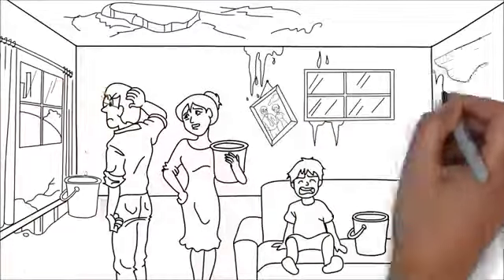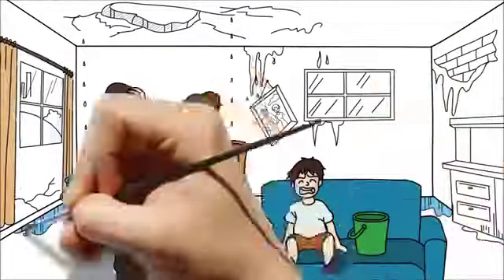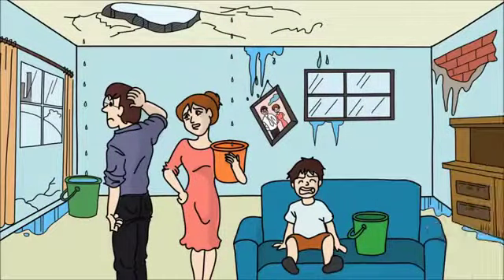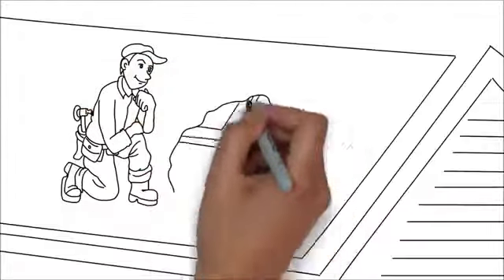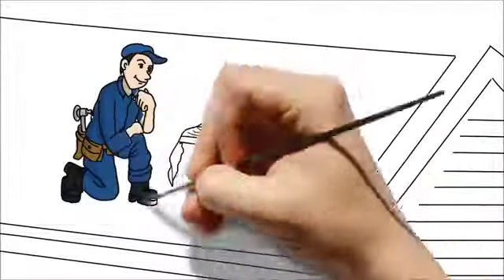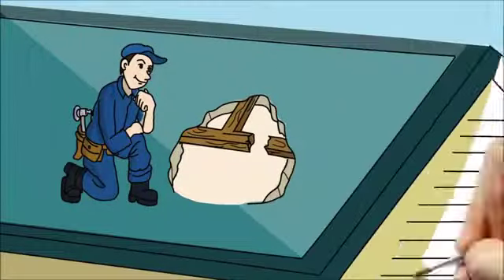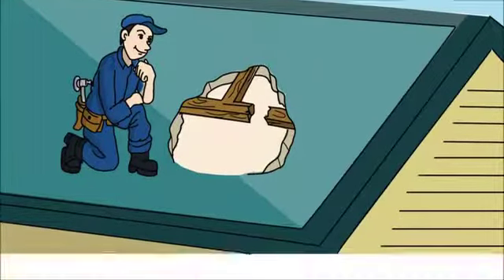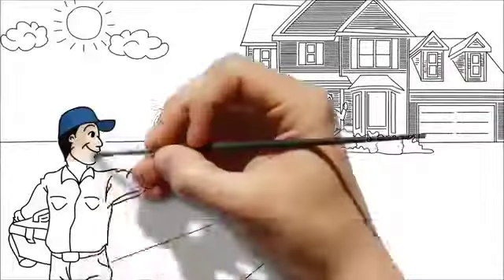KRUM TX Roof Repair | TOLL-FREE